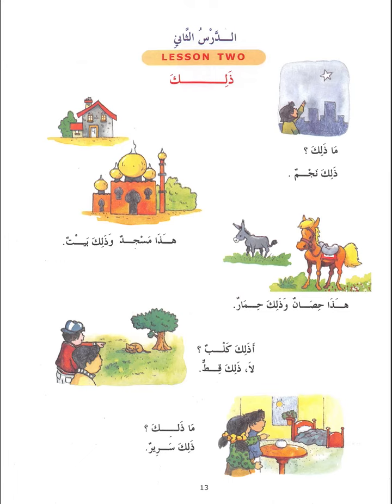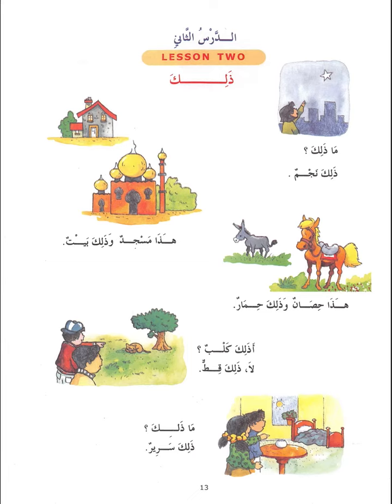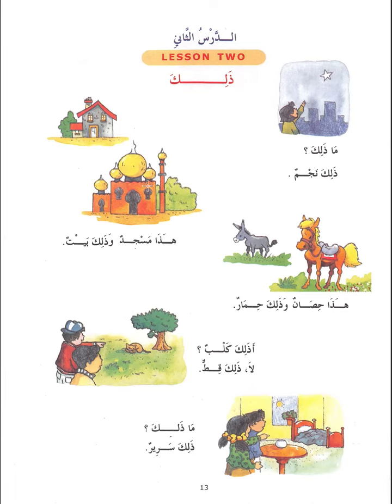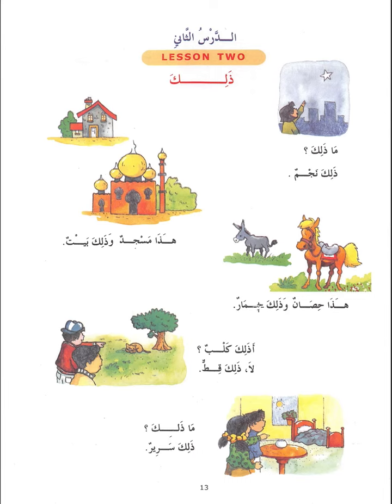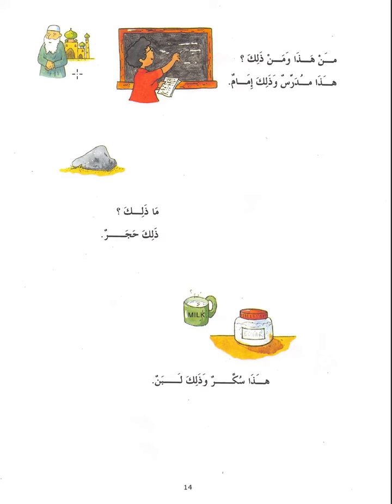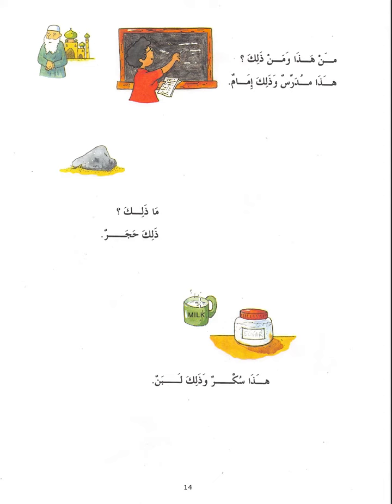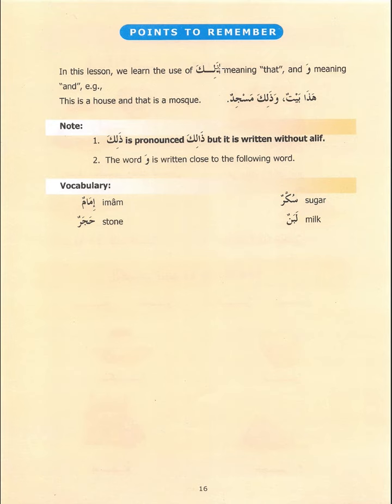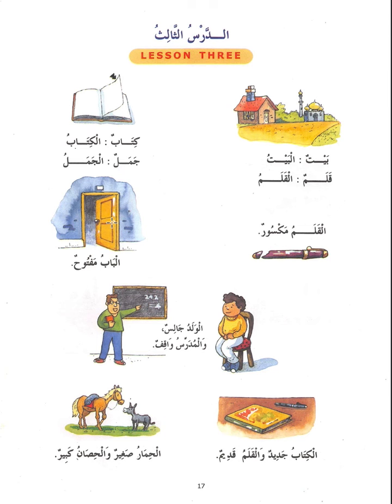Revising Madinah Arabic Book 1 (2)